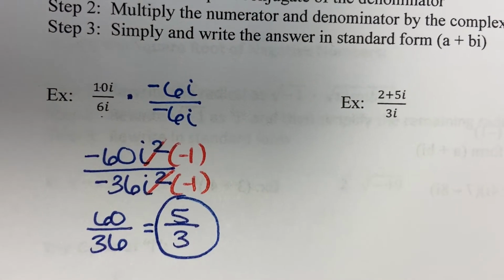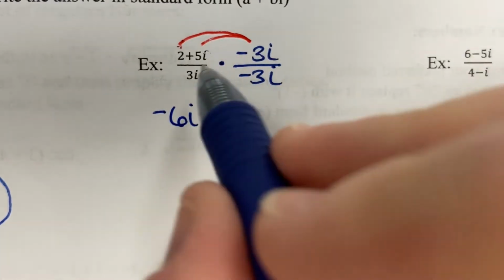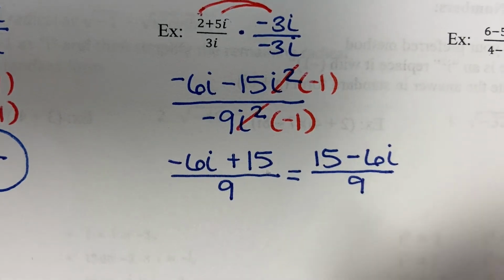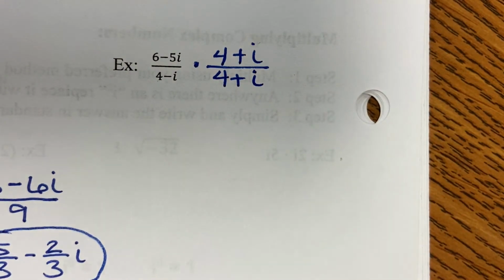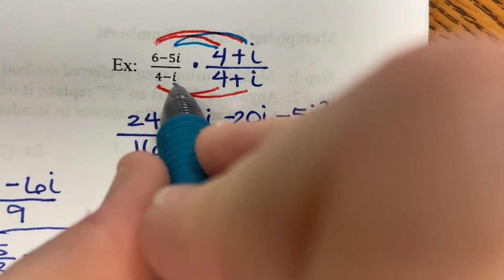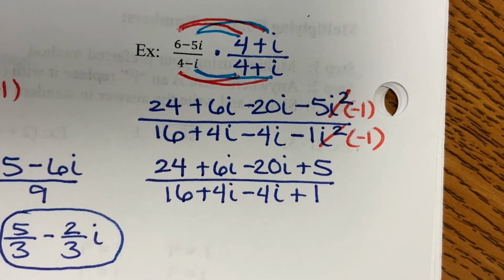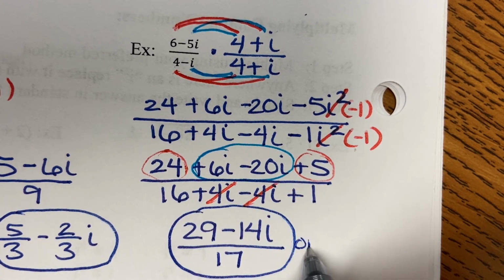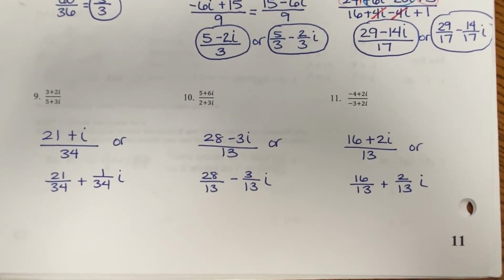Unit 1-3 Dividing Complex Numbers